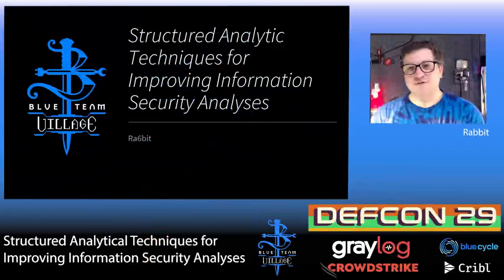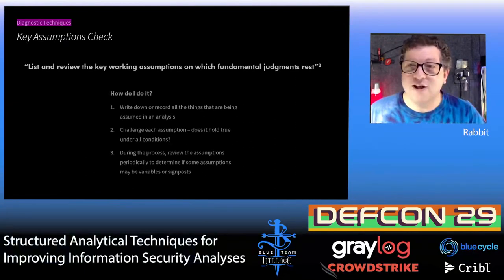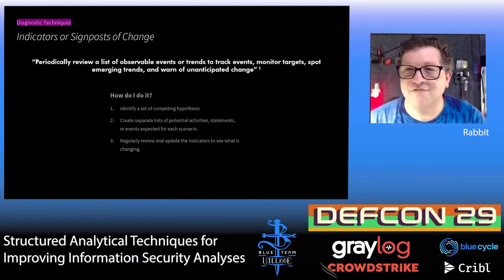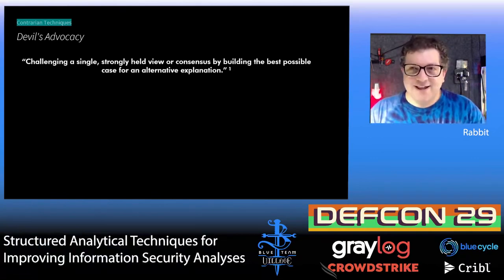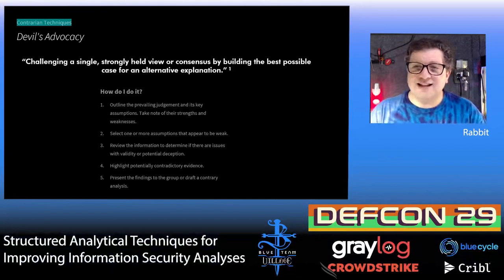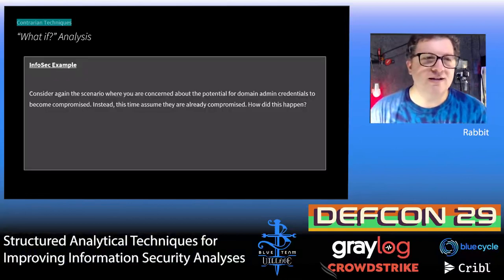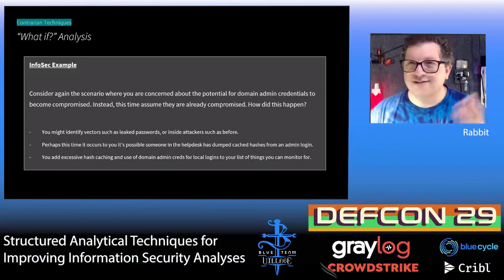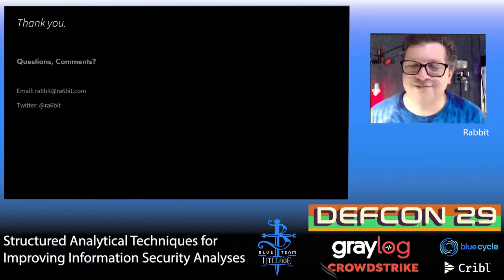DEF CON 29 Blue Team Village - Rabbit - Structured Analytical Techniques for Improving Info Sec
Based on tradecraft documents openly published by the CIA, this talk takes structured analytical techniques intended for intelligence analysis and refactors them for use in improving typical Information Security investigations and analyses as well as OSINT investigations.

In 2009, the Central Intelligence Agency published a document titled "A Tradecraft Primer: Structured Analytic Techniques for Improving Intelligence Analysis " which lays out a number of techniques for improving the accuracy and reliability of intelligence analyses. I found the document fascinating and set out to reapply the techniques for use in my day to day Information Security work.

The techniques are a fantastic tool set for improving the quality of analysis products by bringing alternative narratives and solutions to light, highlighting contradictory evidence, and developing confidence in analysis conclusions.

Here we review 11 techniques and examples of their application in typical information security situations.